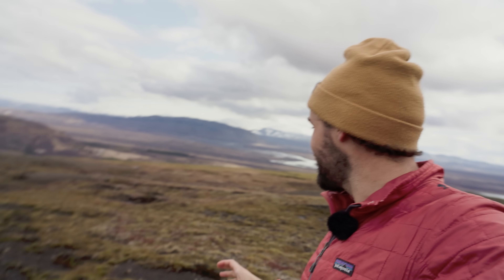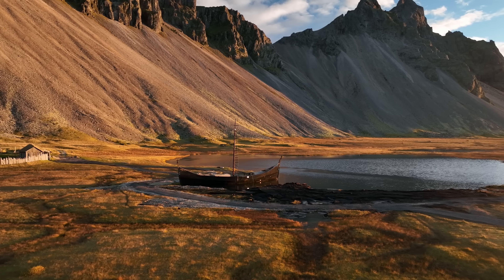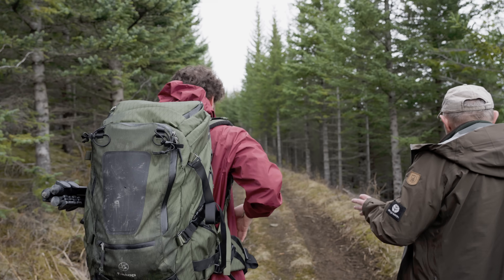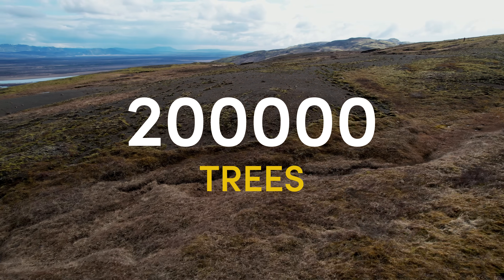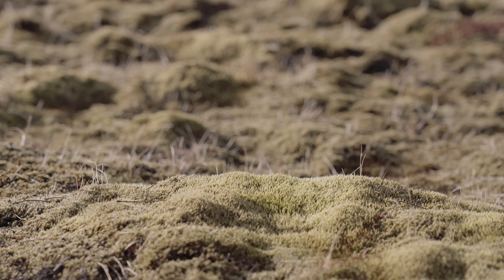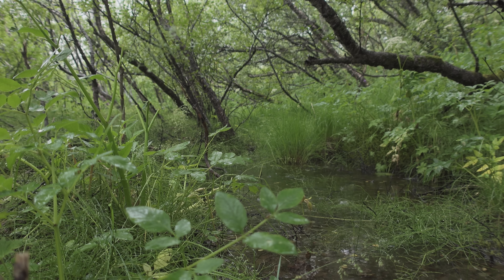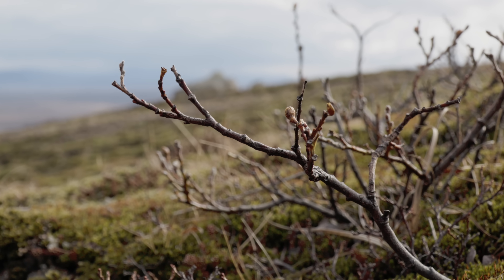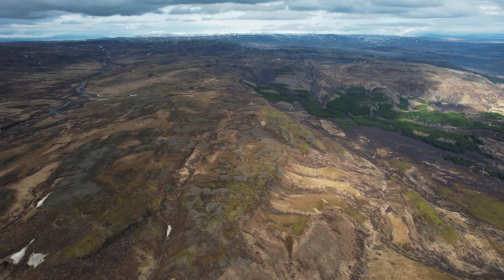How we are creating a forest in this barren patch of Iceland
Iceland is a strange place to plant trees but for us it is one of the most logical places to try and bring back forests. In this video we tell you a bit more about the context around our projects and also some concrete details on how we are planning to plant 1 million trees here.

⏱️TIMESTAMPS⏱️
0:00 Intro
1:07 History
3:11 Our Project
7:51 Our planting site

Iceland is known for its vast open landscapes shaped by massive volcanos and expansive glaciers. Native birchwoods, the only woodland type to form in Iceland, are also an important part of the landscape. They offer food and shelter for biodiversity, help stabilise soil, provide wind breaks, and sequester carbon. At one point, it is thought that 25-40% of Iceland was covered in birchwoods. Now, it is a mere 1.5%. This project, in partnership with the Iceland Forest Service, aims to restore birchwoods to an area about 120km east of Reykjavik where natural succession could take centuries or even millennia.